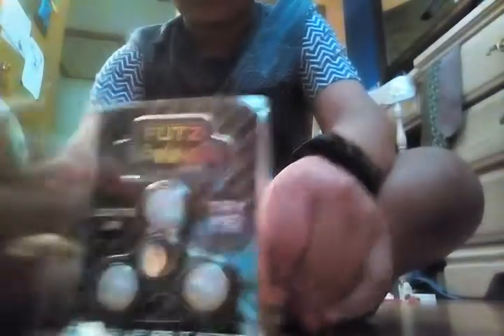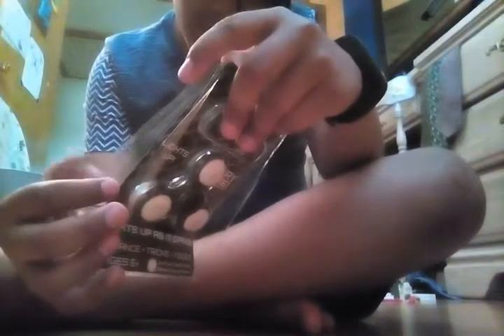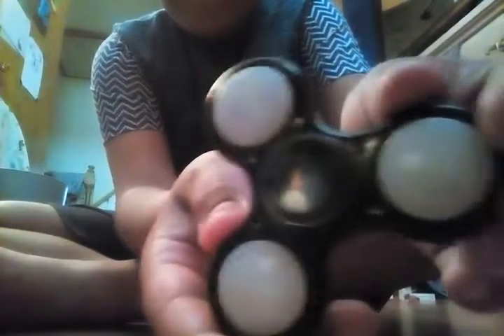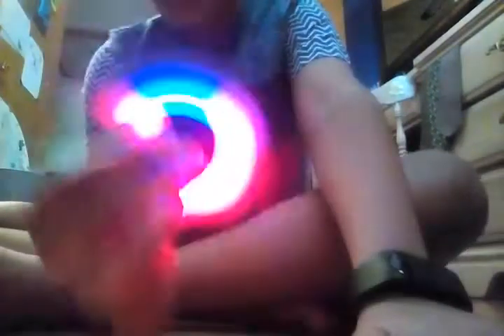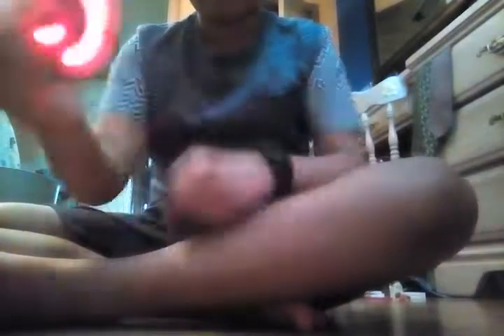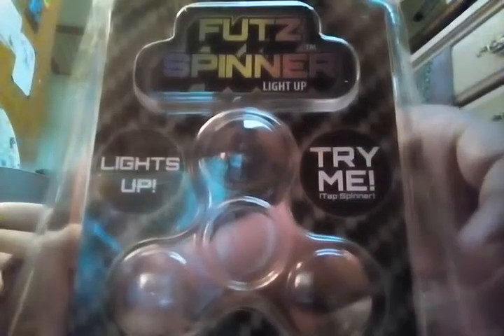Fidget spinner unboxing